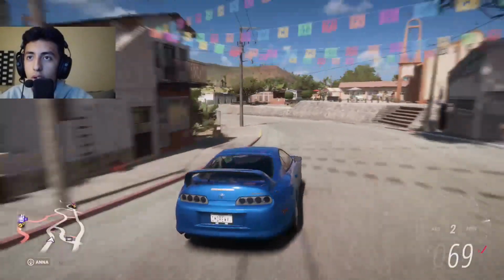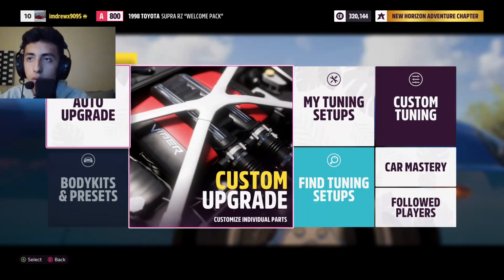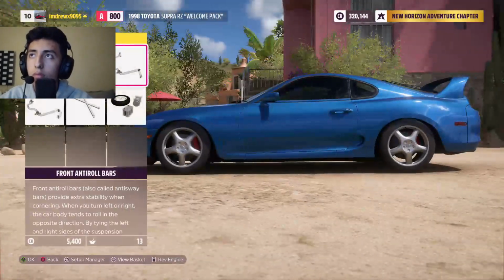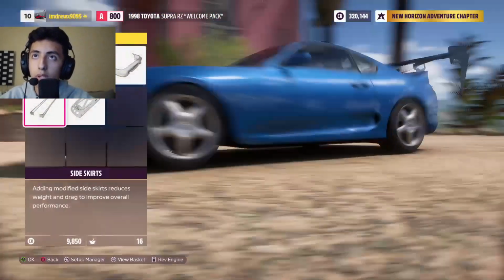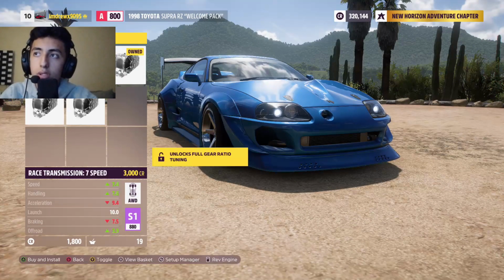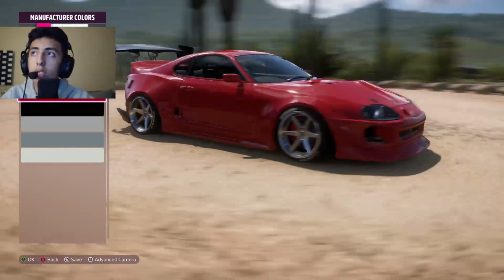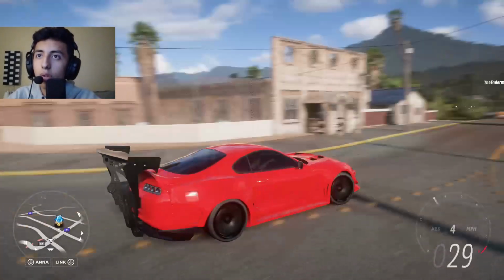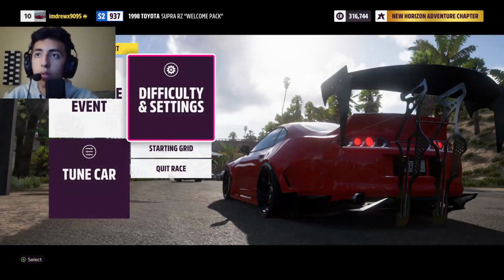Forza Horizon 5 - Toyota Supra Customization!! ( Widebody kit and more )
In today's Forza Horizon 5 video, we will be customizing the Mk4 Toyota supra!

Xbox Gamertag: imdrewx